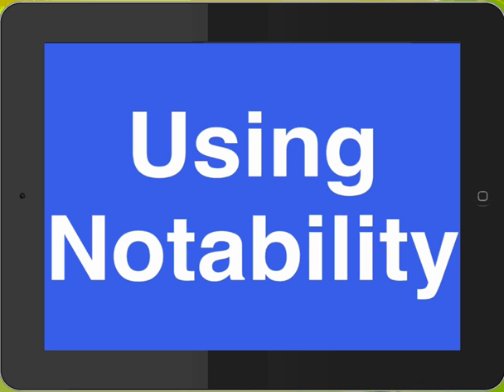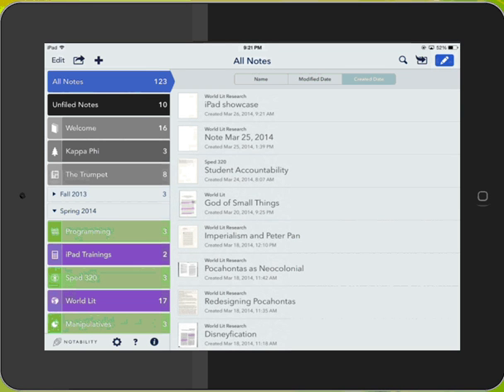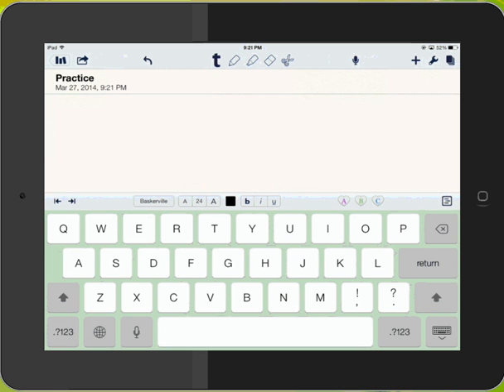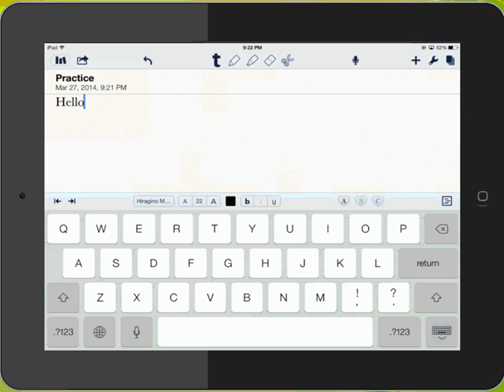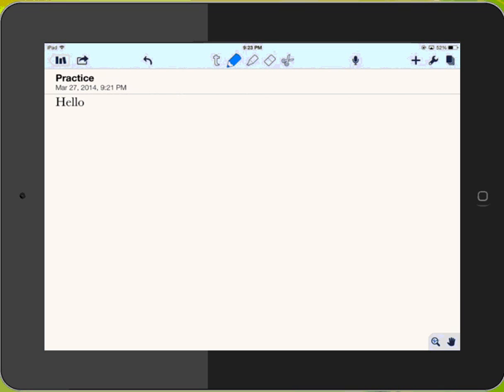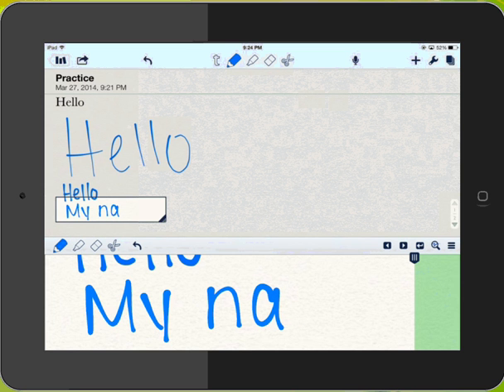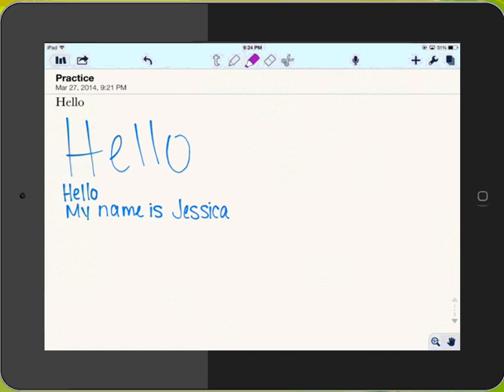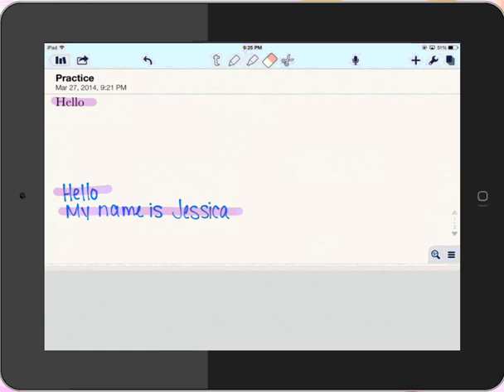Notability Part 1